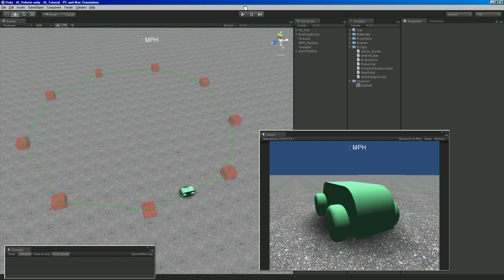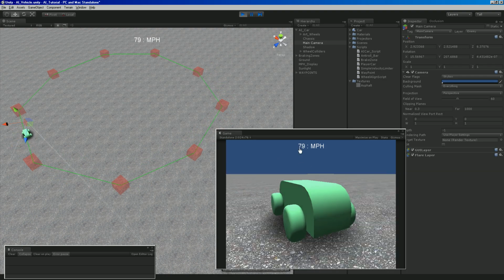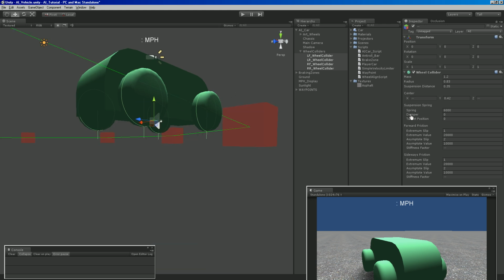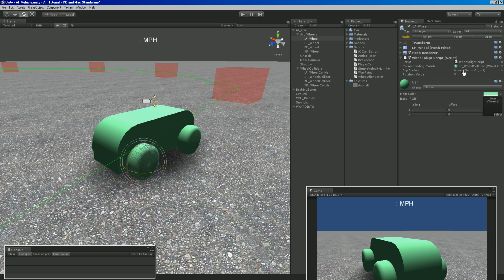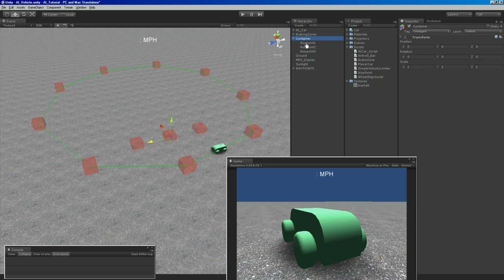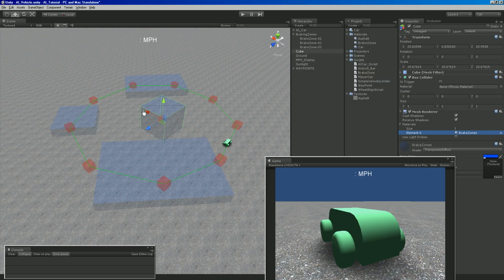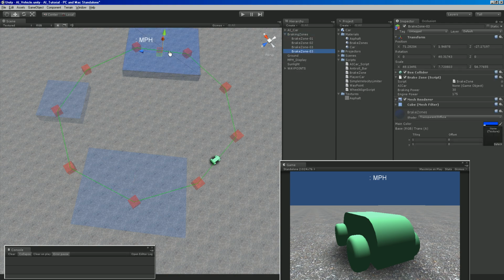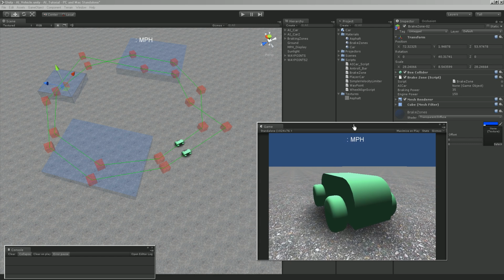Setting Up Simple Vehicle AI - Unity Engine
This is a tutorial demonstrating a simple vehicle AI set up in the Unity Game Engine. You will be able to create a customized waypoint path, several AI competitors, competitive braking and acceleration for the AI using "brake zones".

Complete tutorial download link (via Dropbox) 1.4MB
(UPDATED for Unity 2018.2, using C# scripts)